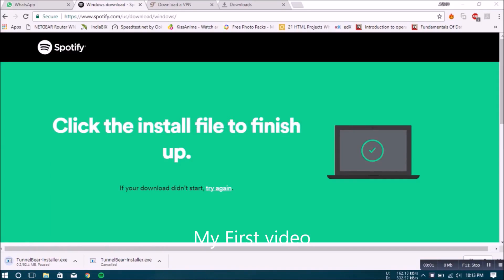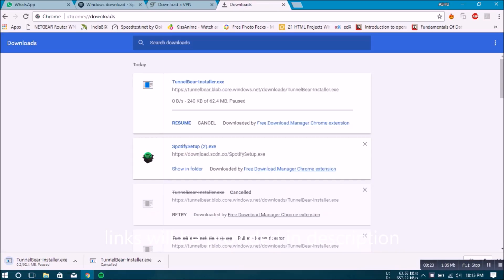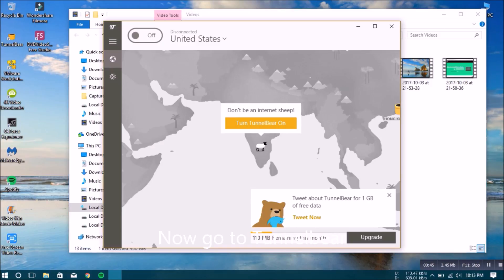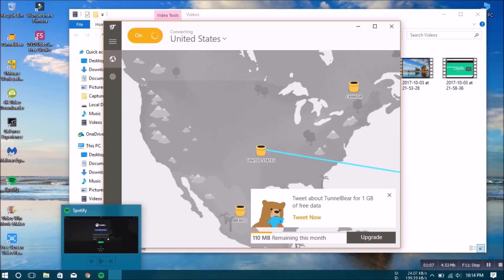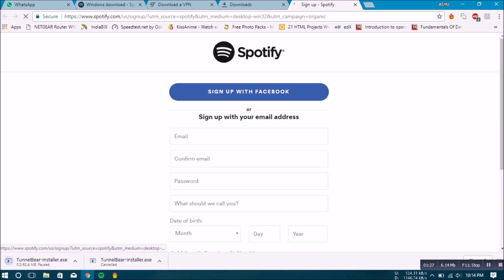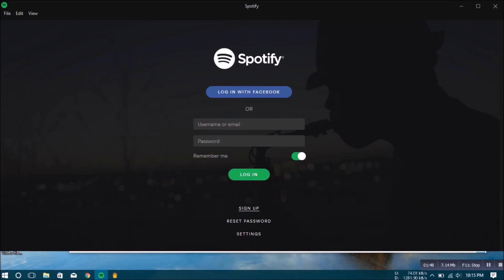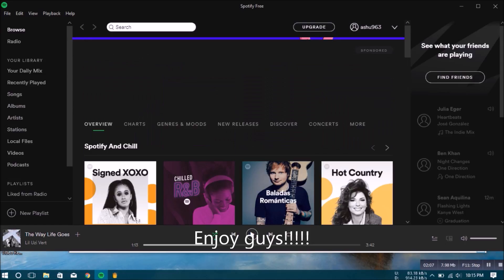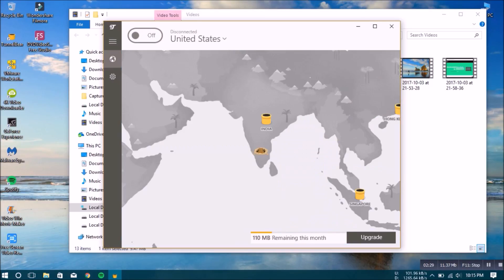How to download Spotify in INDIA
For Pc/Laptops:
To use spotify app in few banned countries using Tunnelbear vpn software.
Now follow the steps(installation part is skipped) in the video.

For mobiles:
You can use hola app as vpn for phones to download spotify from play store as well as for login to spotify.

It is  blocked in countries such as India, Pakistan, Bangladesh etc.